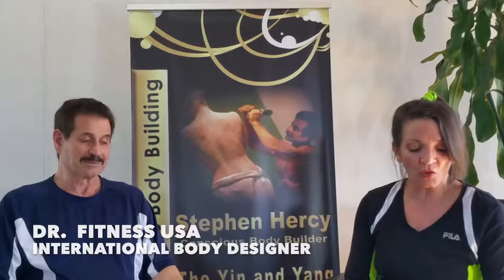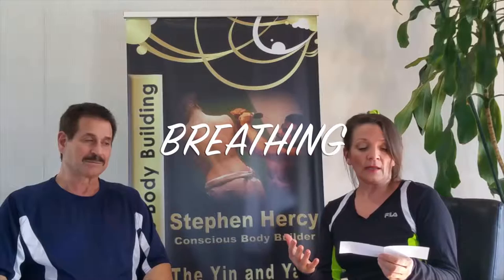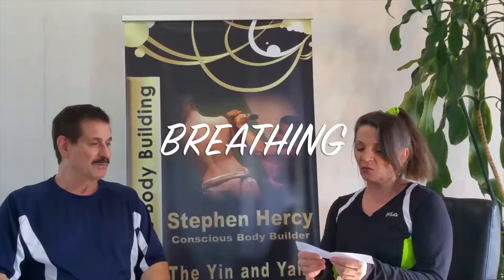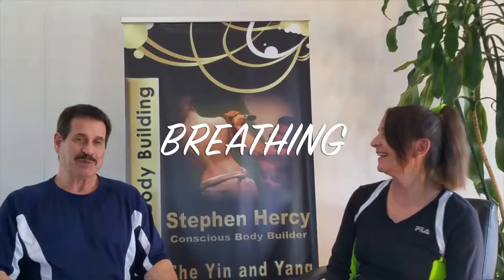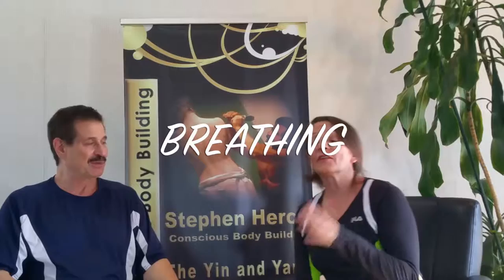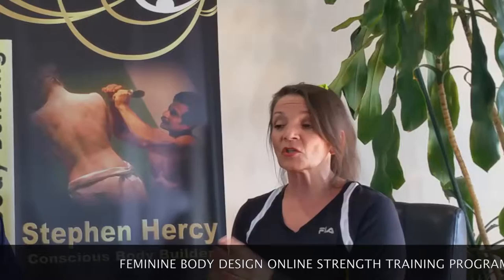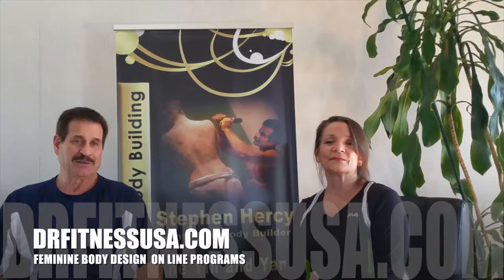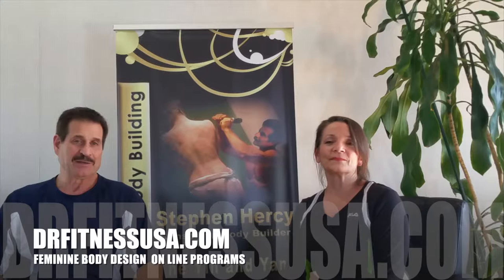Strength training for women over 40 ~ breathing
Strength training for women over 40 ~ your questions answered: breathing

We help busy women who have NO TIME, get 20% to 50% stronger in 20 minutes, independently of a personal trainer; look and feel 15 years younger, achieve a pain free life

Not a student yet? Purchase Feminine Body Design online prescription strength training system